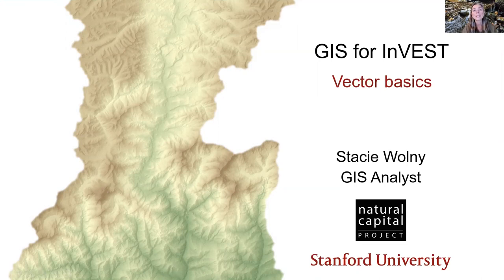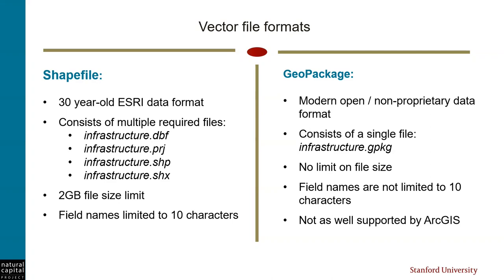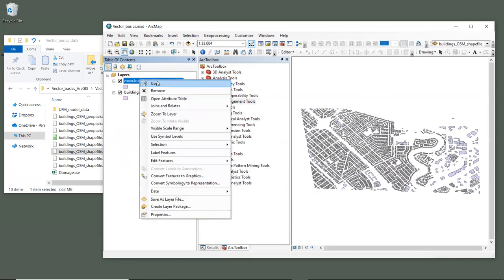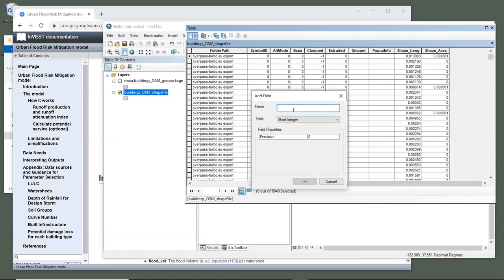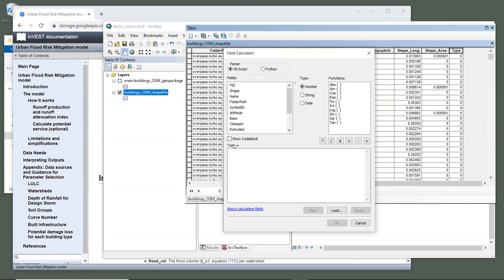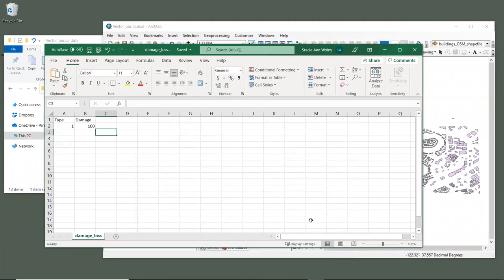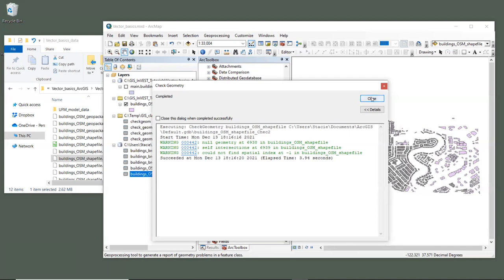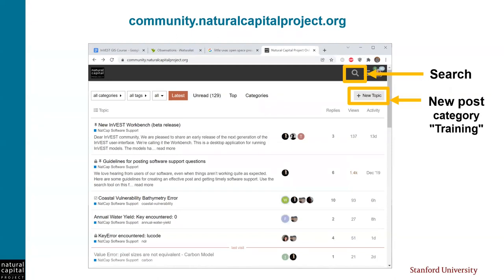GIS for InVEST Tutorial Series: Vector Basics using ArcGIS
Stacie Wolny, GIS Analyst with the Natural Capital Project provides an overview of vector basics using ArcGIS.